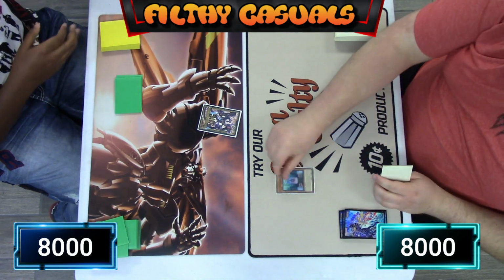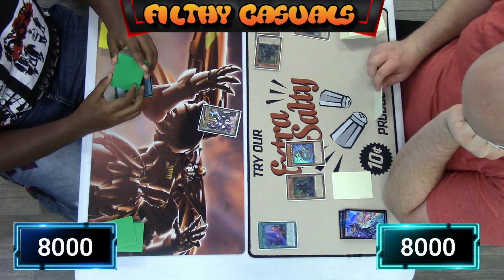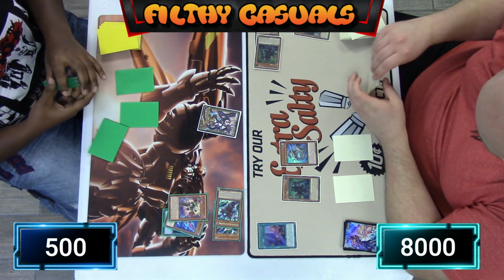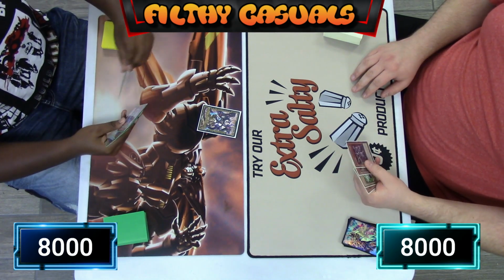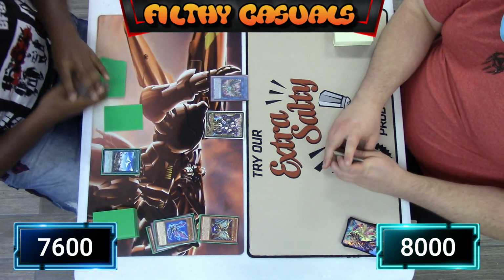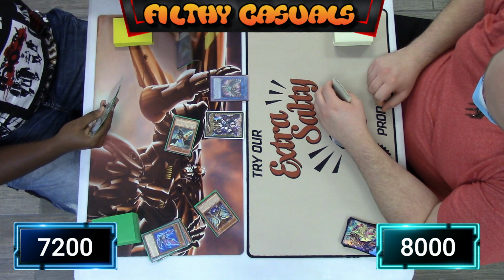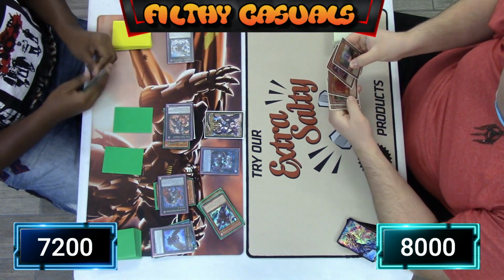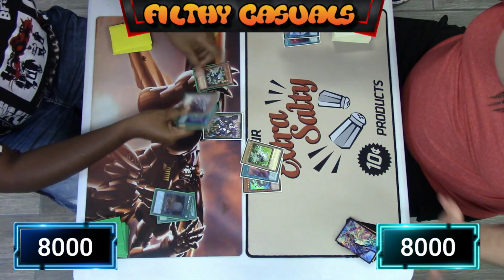PHANTOMS VS. SCIENCE - Yu-Gi-Oh! Locals - Phantom Knight/Raidraptor vs. Myutants FULL MATCH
Phantom rage being all the rage